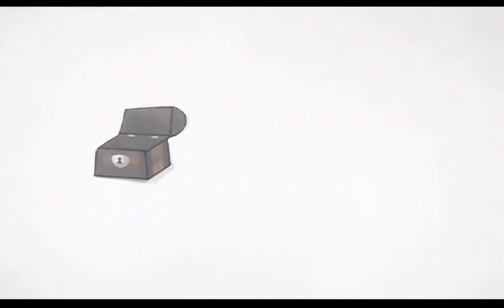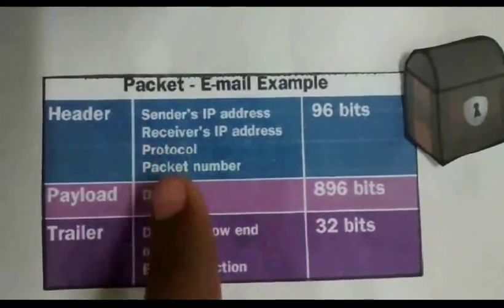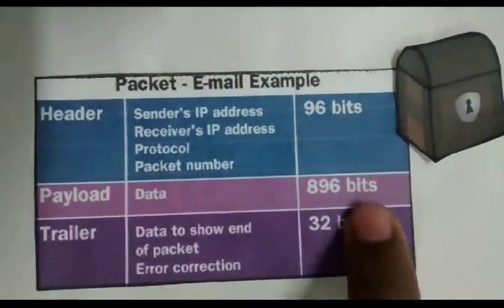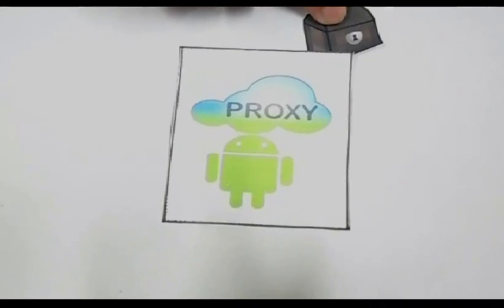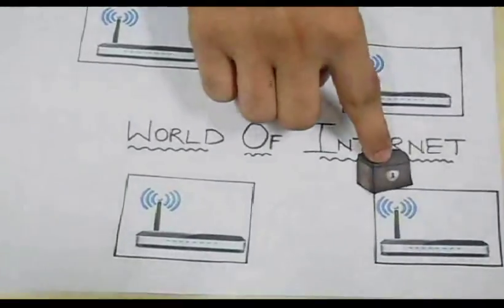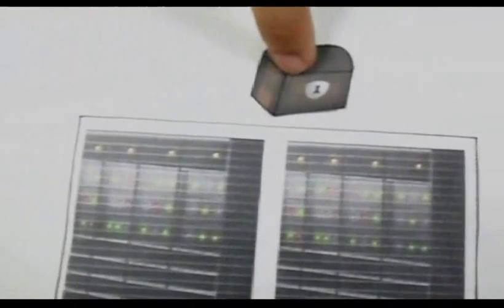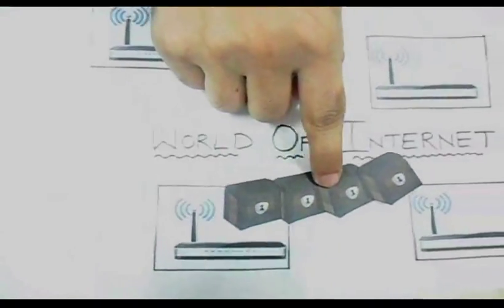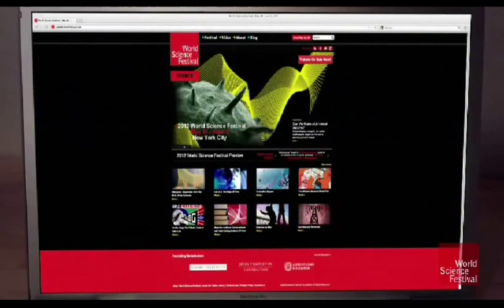Journey of a Data Packet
this video shows you what happens when you try to open any website !